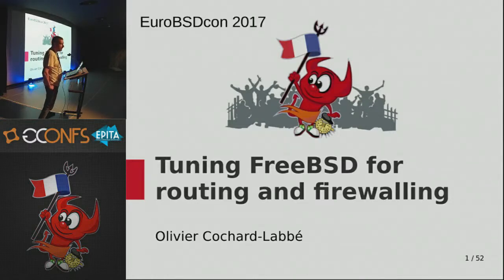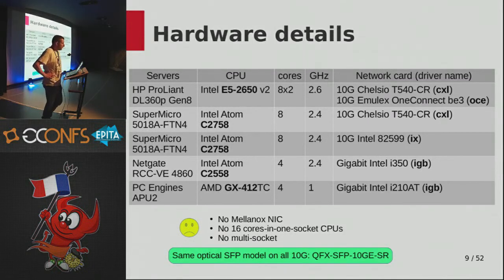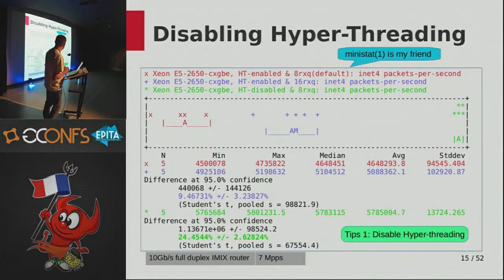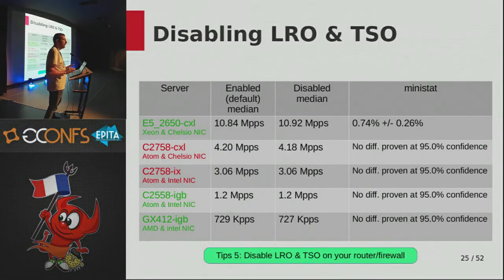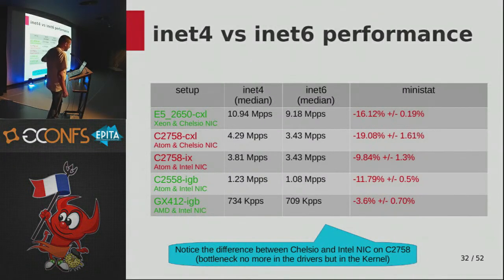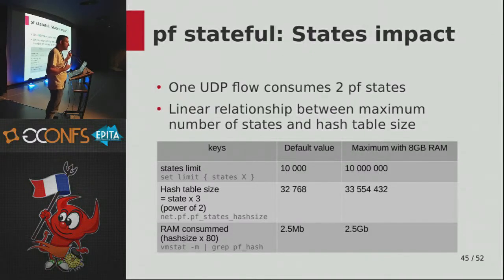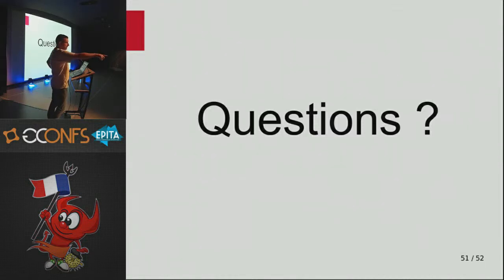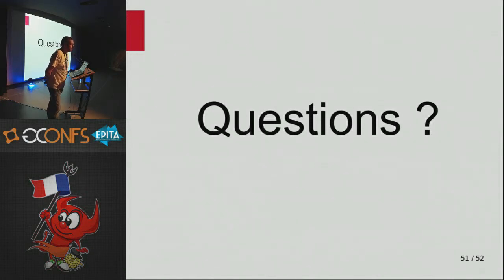Tuning FreeBSD for routing and firewalling - Olivier Cochard Labbé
Description:

The talk will present some tuning tips for a router and firewall use cases.
Starting to define values to measure and how to how to correctly bench a router
and firewall. Continuing by showing the basic journey of a packet across FreeBSD network stack, then the impact of multiple parameters related to the hardware, kernel or the NIC drivers.

Speaker biography:

Network Engineer at Orange, founder of FreeNAS and BSD Router Project, FreeBSD port committer and network performance grapher.